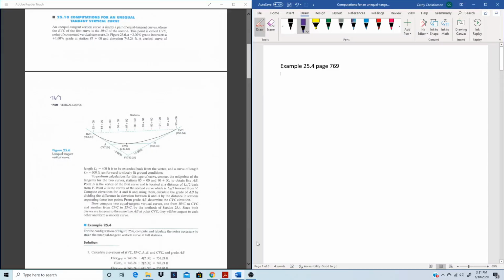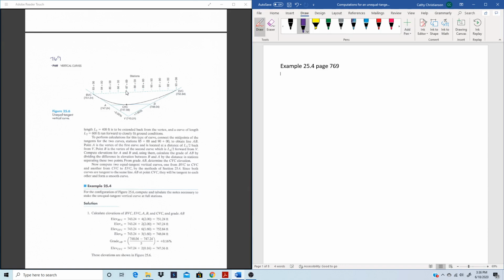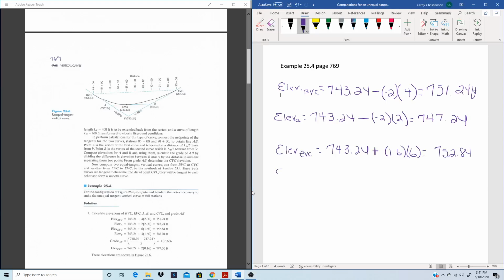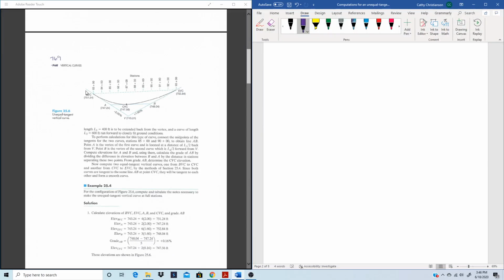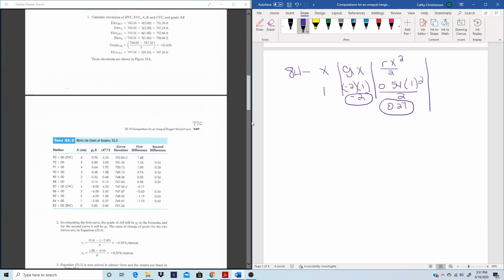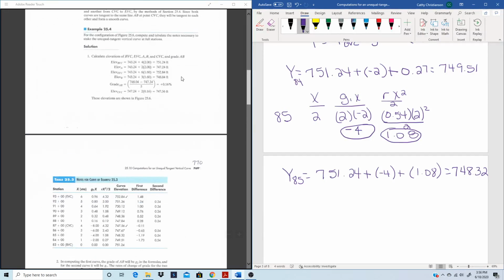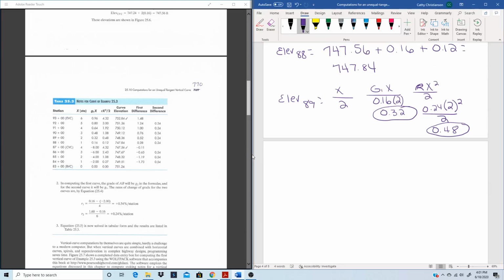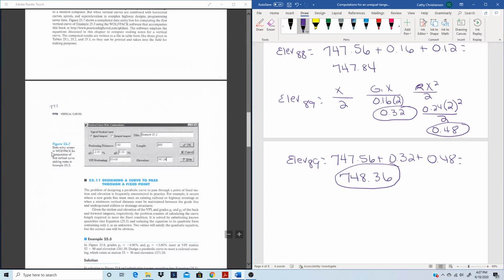Computations for an unequal tangent vertical curve